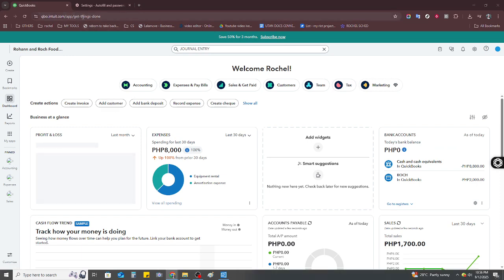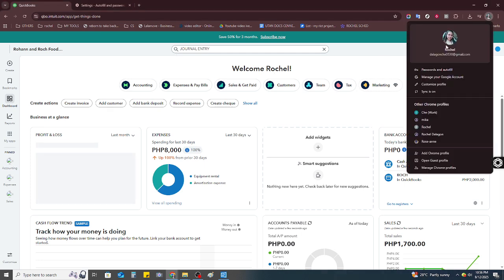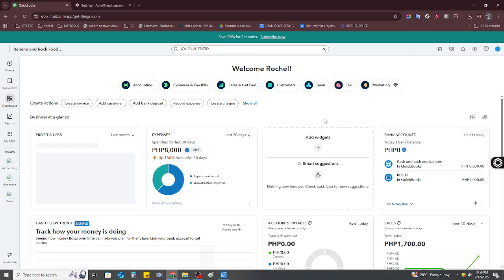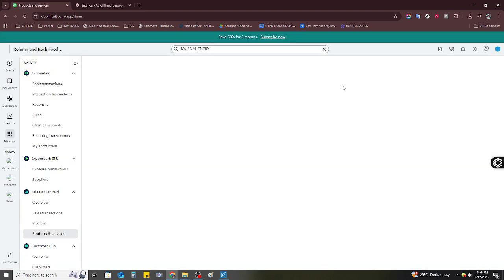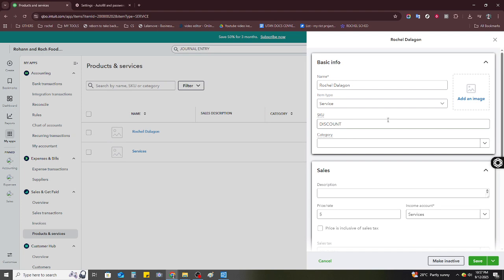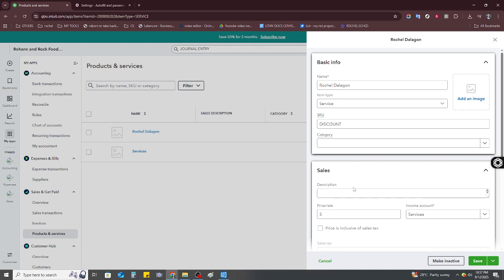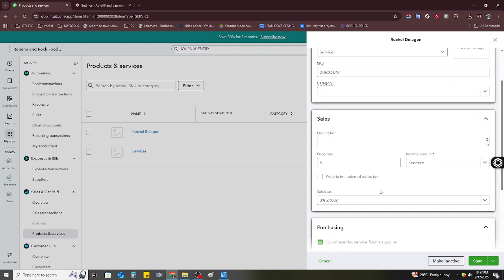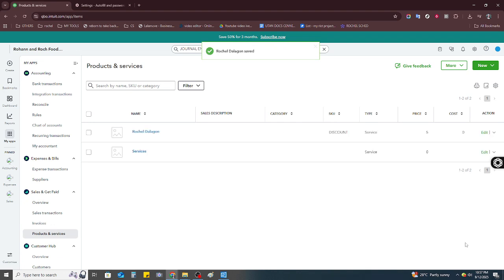How to Add a Discount in QuickBooks Online (Full 2025 Guide)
Looking to apply discounts in QuickBooks Online? 💰 In this complete 2025 QuickBooks tutorial, I’ll walk you through the exact steps on how to add discounts to your invoices and sales receipts the right way. Whether it’s a percentage-based discount or a fixed amount, this guide makes it simple and easy to follow.

You’ll learn how to turn on the discount feature in settings, apply it to customer transactions, and make sure your reports stay accurate. Discounts are a powerful way to boost sales, reward loyal customers, and manage promotions, and QuickBooks Online makes it seamless when you know the right steps.

This video is perfect for small business owners, accountants, freelancers, and bookkeepers who want to stay on top of their finances and keep customers happy in 2025. By the end of this tutorial, you’ll be confidently adding discounts like a pro in QuickBooks Online. ✅